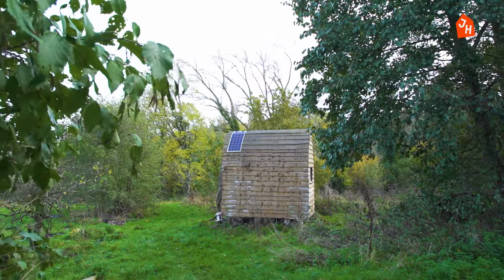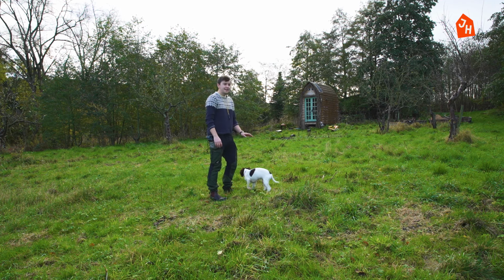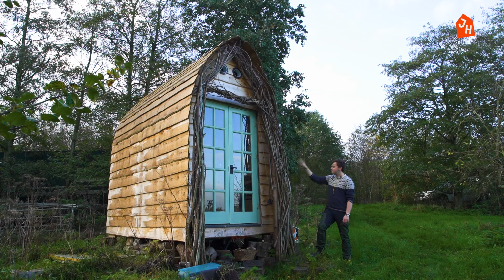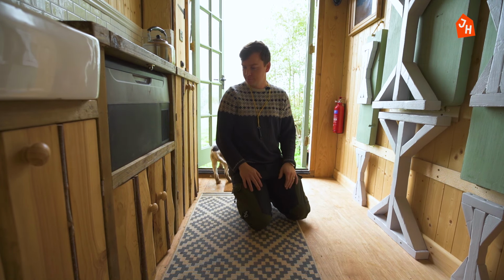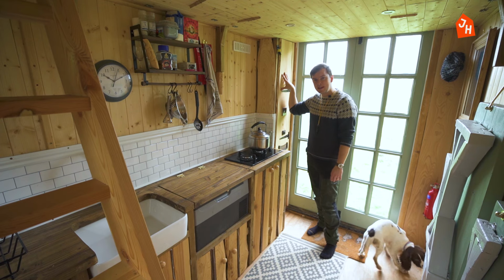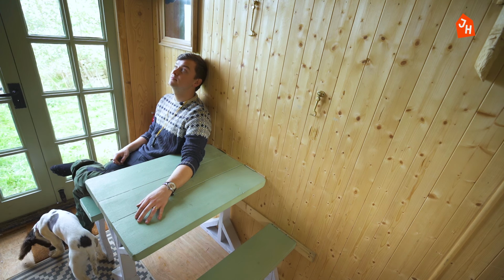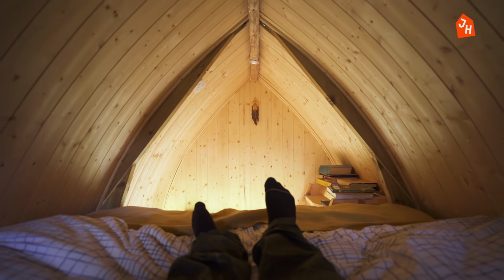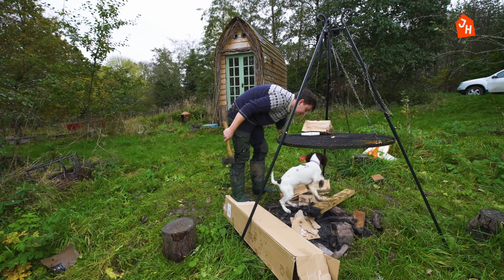My Tiny House CABIN Tour | One Man and His New Muddy Puppy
Take a look around my Tiny House Cabin with my new Puppy! It was "Muddy" the Spaniels first time visiting the cabin, and it's safe to say... It was the most exciting thing in the world.

Welcome to the channel of a bumbling Englishman who is trying to learn how to build mad cabins In an attempt to start a tourism business in the Cotswolds of the UK.

Byeeeeeeeeee